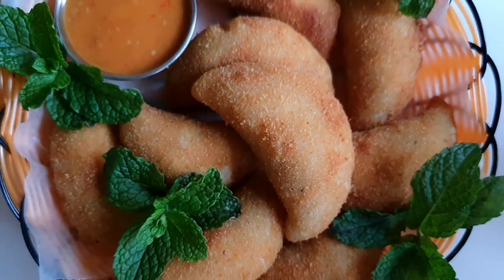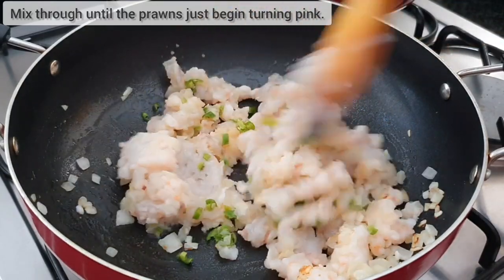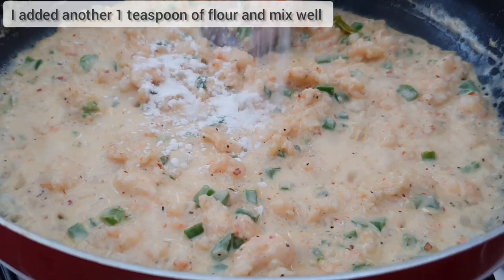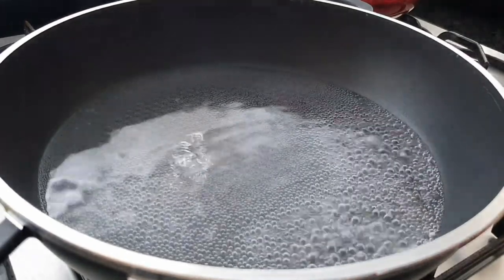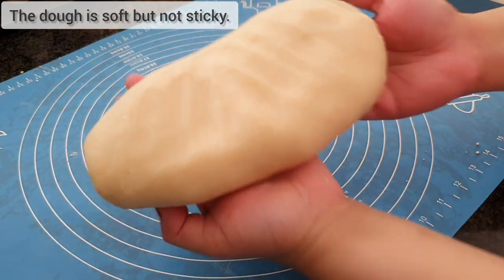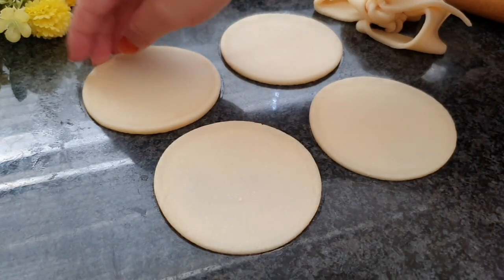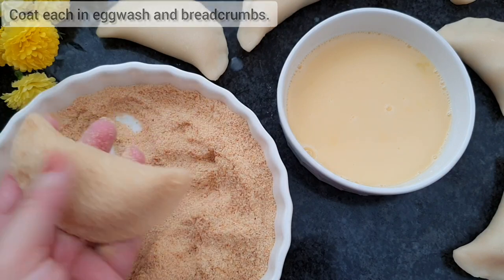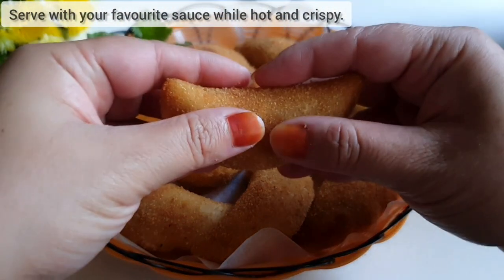Prawn Half Moons / Prawn Rissoles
For this recipe you will need:

Prawn filling:
400g prawns cleaned and shelled
1/2 cup finely chopped onions
1/2 cup finely chopped green peppers
Salt to taste
sliced green chillies to taste
3 tablespoon oil
1 tablespoon plus 1 teaspoon flour
1 and 1/4 cup fresh cream
1/2 teaspoon lemon pepper
1/2 teaspoon Coriander powder
1/2 teaspoon cumin powder
1 tablespoon garlic paste
2 tablespoon finely chopped coriander leaves

For the Dough:
1 and 1/2 cup plain flour
1 and 1/2 cup water
1 and 1/2 tablespoon sodt ghee or butter
1/4 teaspoon salt

Additional ingredients:
1 egg for eggwash
breadcrumbs for coating

Note:
Once coated in breadcrumbs these are freezer suitable.
defrost fully before frying.